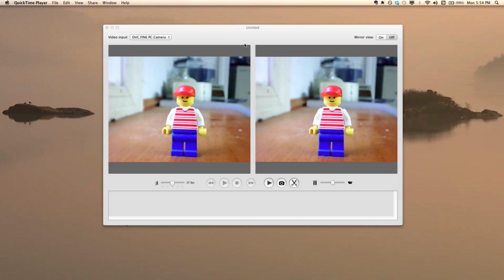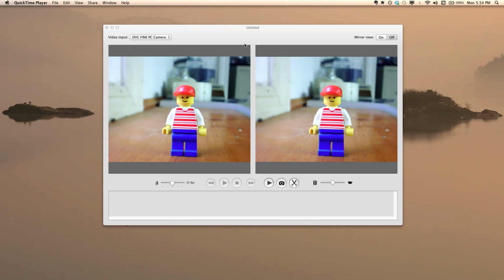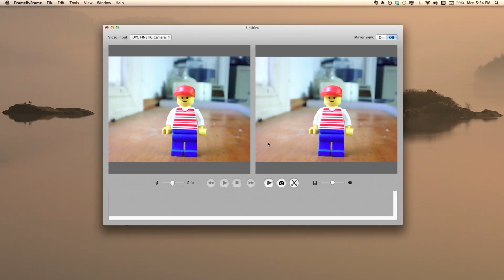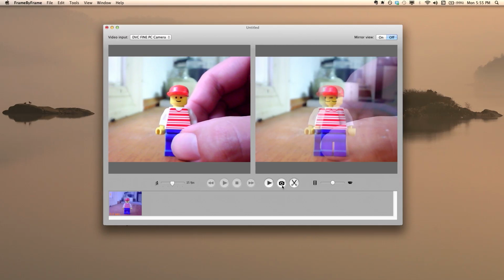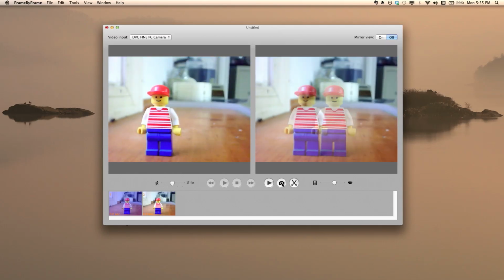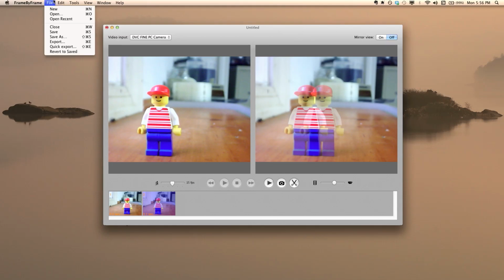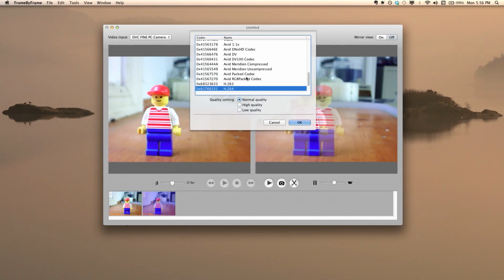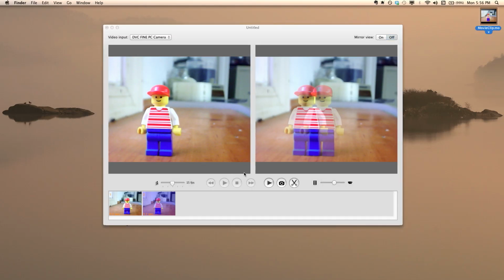FrameByFrame Tutorial - OS X Stopmotion Animation Software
Here's a quick introduction to the FrameByFrame stop motion animation program for OS X.